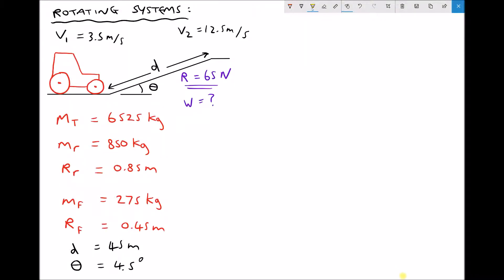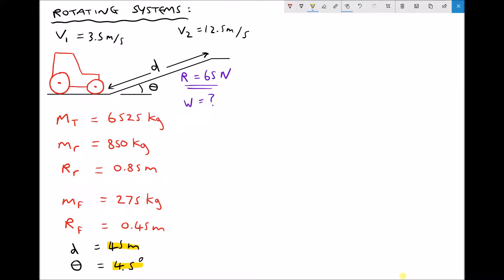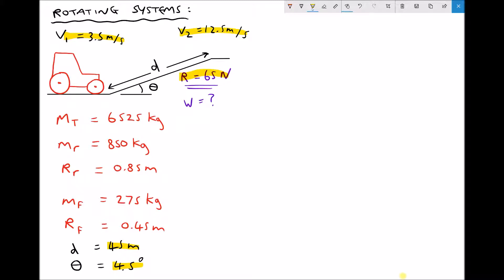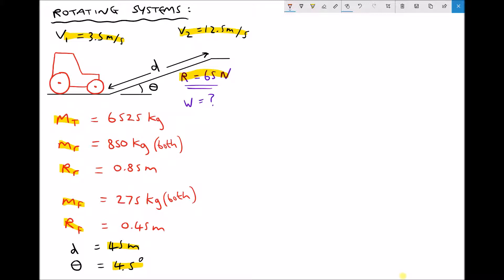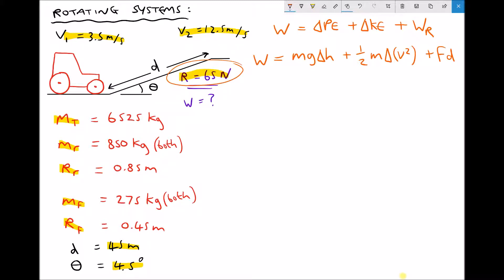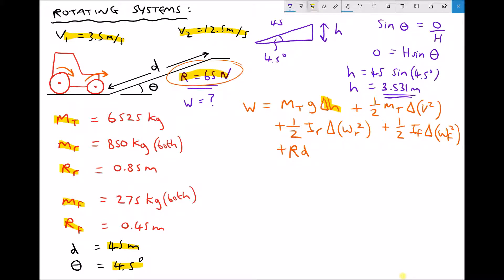Calculating Work Done by a Vehicle when Travelling Up an Incline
This video demonstrates how the law of conservation of energy can be applied to a dynamic engineering system, which includes rotation.

In this example, a tractor is travelling up an incline and we are required to calculate the work done by the tractor. We need to take account of the change in potential energy, the change in linear and angular kinetic energy, as well as the work done to overcome friction and drag.